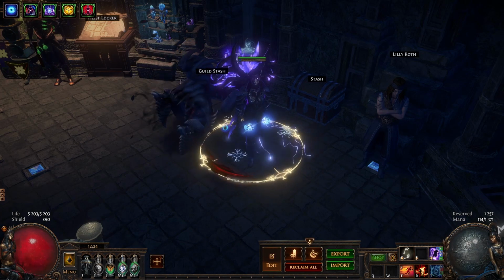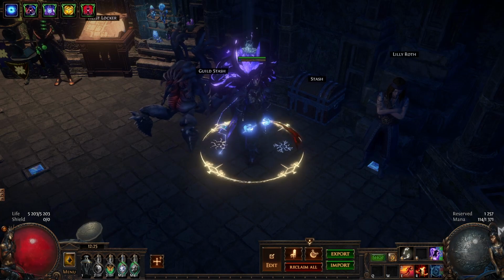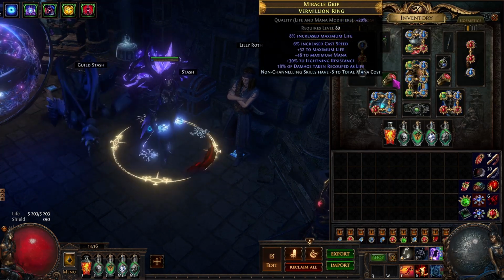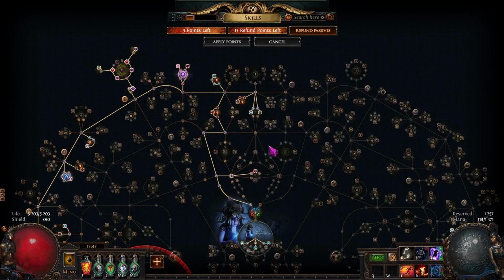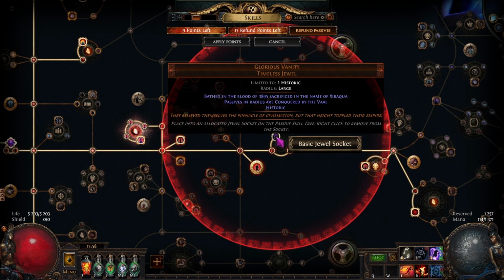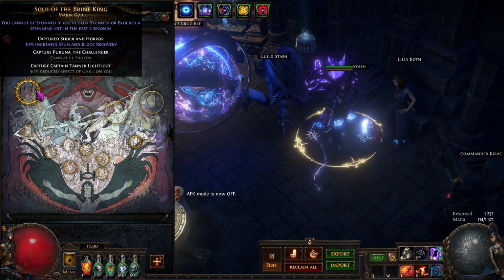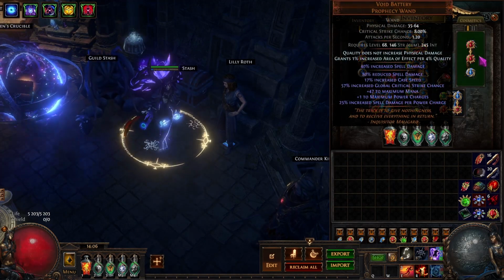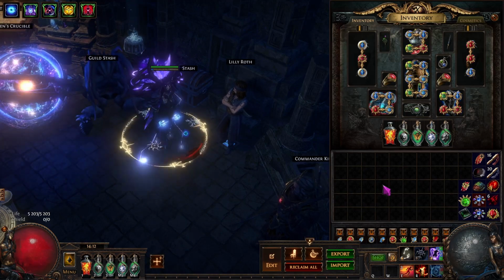Definitive Low Budget Version | Forbidden Rite Selfcast Occultist Build Guide | PoE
Presenting my definitive low budget version of my forbidden rite selfcast occultist build in path of exile 3.17 archnemesis league.  Still viable in 3.18 Sentinel as no balance changes.

This is the best i could do to make it work in a proper way ~20Ex budget lvl 90.

Timestamps :

00:00 Intro
0:38 Map & Boss showcase
03:36 The formed invitation
04:20 My feeling about the build
04:50 Gear review
07:10 Tree & jewels review
09:48 Pantheon choice
10:17 Gems & Links review
12:07 Ending